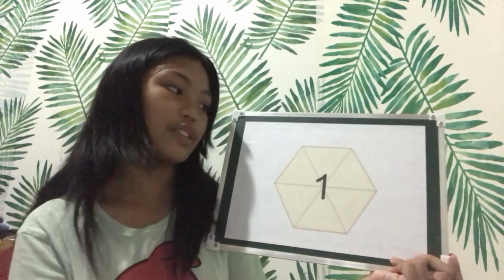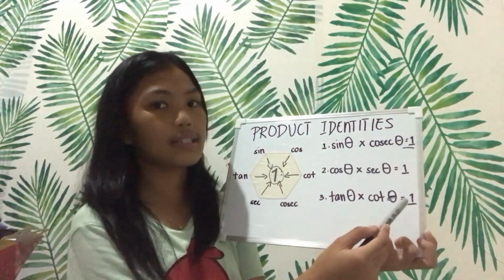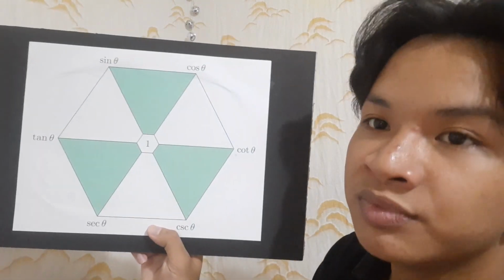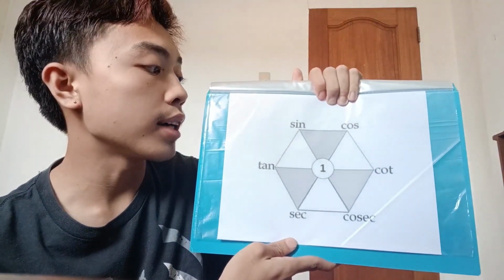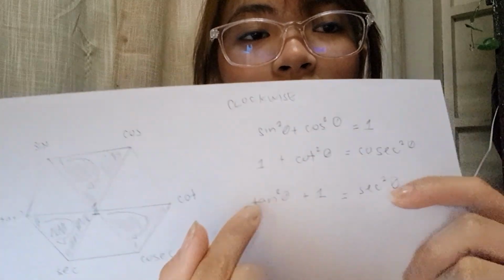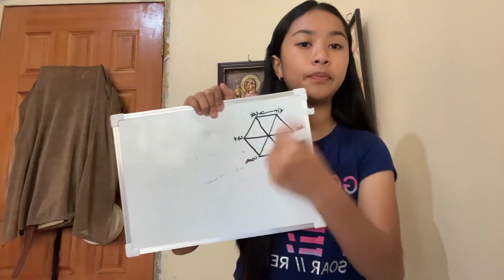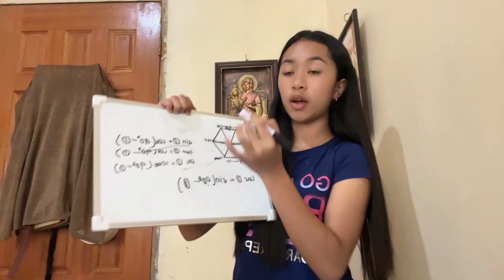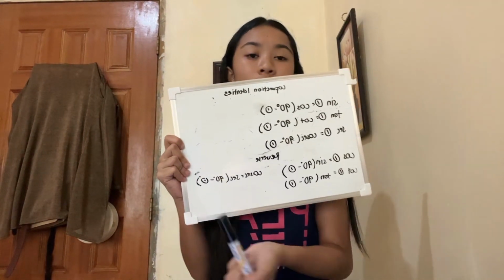Super Hexagon PreCal Performance Task Group 2